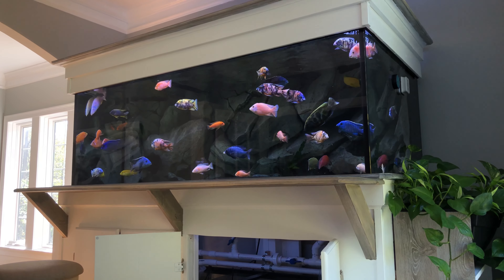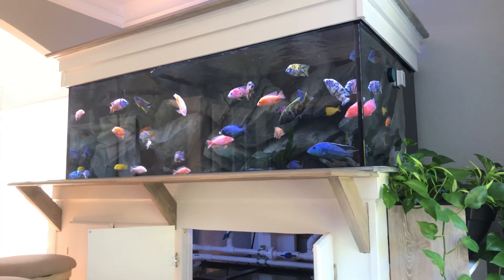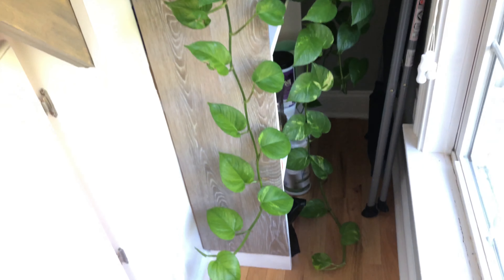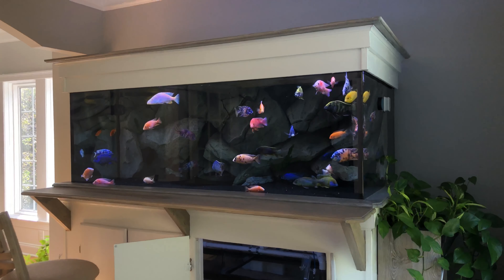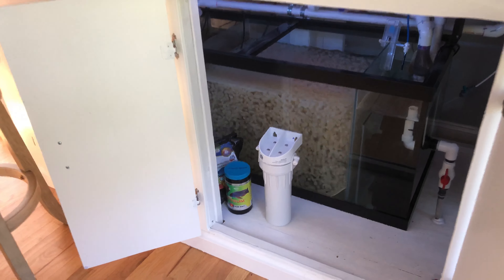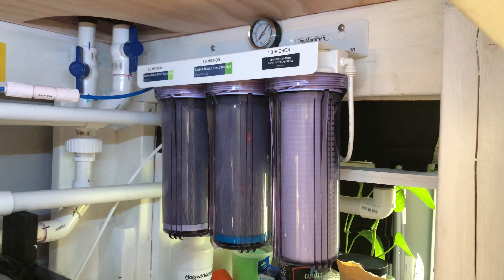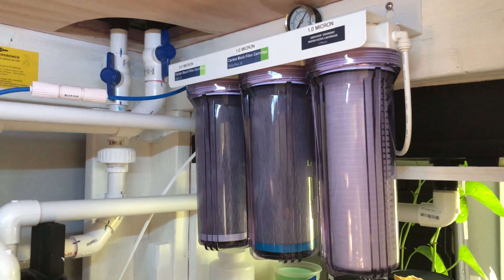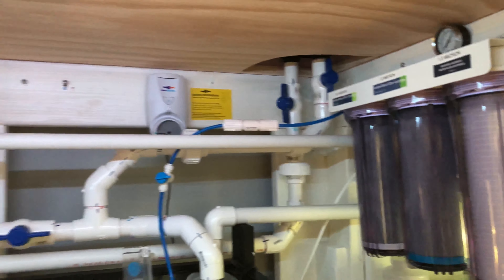No water changes in over 7 months...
With the combination of rapidly growing Pothos and Lucky Bamboo plants, and the proven constant drip system, all that is left to do is feed the fish and change out filter socks twice a week. The addition of these two systems have been some of the most useful and enjoyable fish tank projects I have worked on. It has allowed me to completely do away with water changes all together, less maintenance, more relaxing and enjoying the fish.